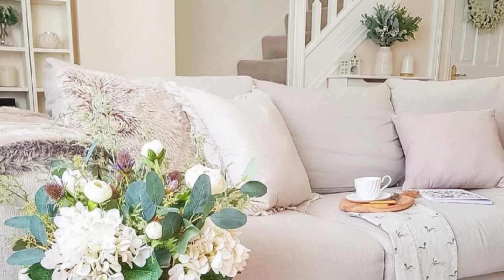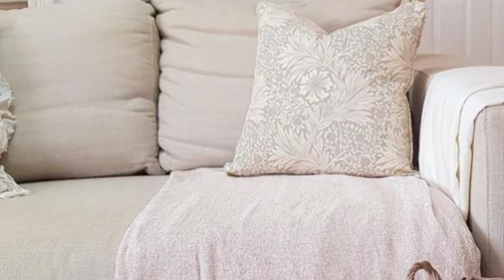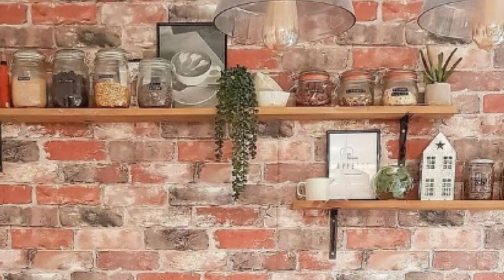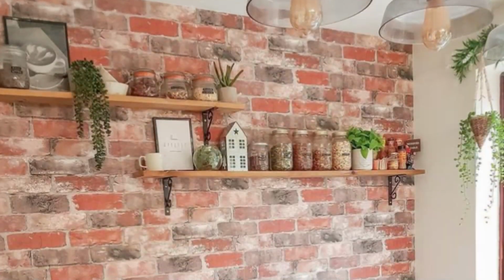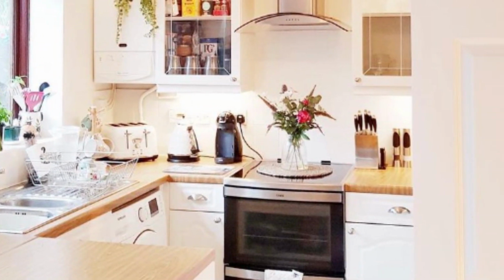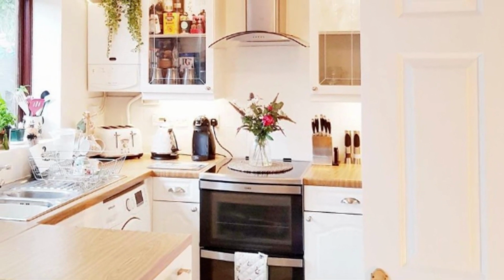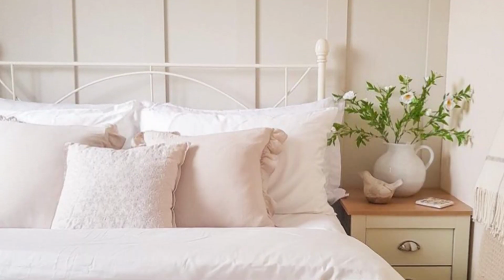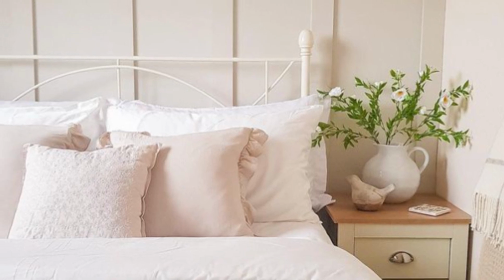Achieve the Perfect Cottage Home Style with These Tips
Utilizing cohesive and complementary color schemes:
Cozy and inviting furniture arrangements:
 Thoughtful decor and accessories:
 Natural elements:
Attention to detail:

101planos is an extensive home-focused canal that provides inspiration and information about design and style. We are inspired by beautiful and unique ideas. Which is why our idea is to provide our readers with plenty of beautiful photos for inspiration… and encourage their creativity in designing, decorating, and personalizing their own space.

101planos is made up of a team of creative individuals we love home design and style. It’s our goal, in every article, to share some of that love with our followers.